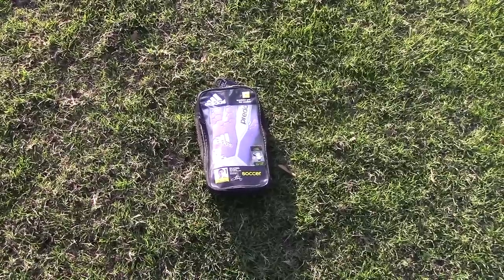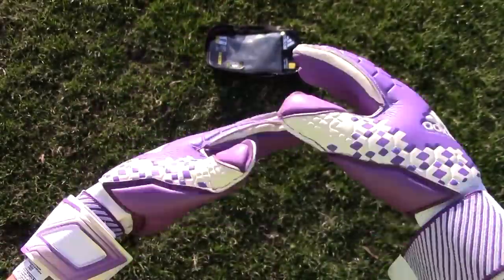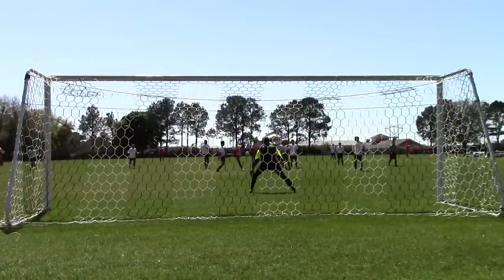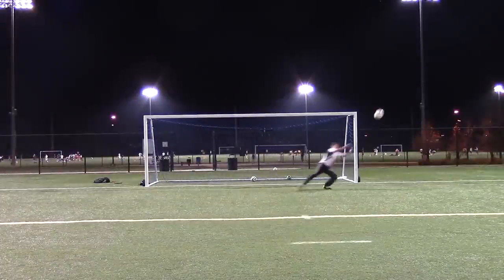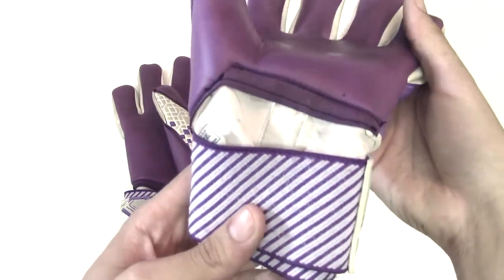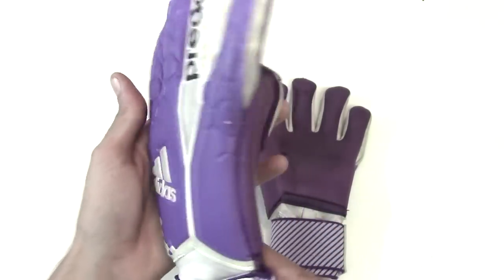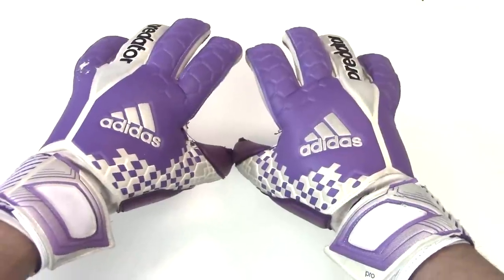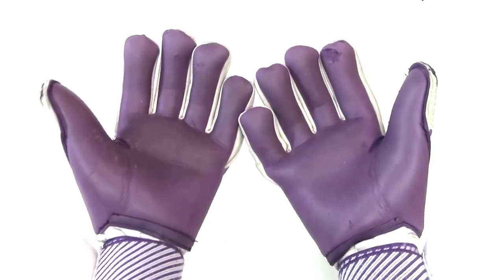Goalkeeper Glove Review: Adidas Predator Pro Iker Casillas Edition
Hey keepers,
I was able to snag a pair of SMU Adidas Predator Pro Iker Casillas editions at my local Adidas TENT SALE that happens every few months for. 10 DOLLARS!!! Yea it was a great find for a glove that is typically 70-80 USD. If you don't believe me check out my instagram I took a picture for validation . Enough about my good luck! The predator Pros remind me a lot of the older response pro. They're both negative cuts, and well known goalkeepers like Iker Casillas,and Manuel Neuer love to use them.

Here's a quick look at the Specs

--    STRETCH - STRAP: Individual fit adjustments with best stabilisation characteristics are assured by this strap.

--    CLOSE-FITTING BANDAGE: Without limiting seams, a revolutionary bandage provides an ideal fit to everyone's individual wrist measurements.

--    NOVA: 3.5mm latex + 4.0mm cushioning. Developed to the specific characteristics of Adidas match balls.

--    SEAMLESS TOUCH: Through an engineered in-hand pattern, this special negative cut with latex gussets ensures a seamless touch.

--    DOUBLE THUMB WRAP: Increased stability and a tight fit for the thumb from the top and bottom side.

--    IKER CASILLAS: Real Madrid and Spain goalkeeper Iker Casillas wears this glove on-field.